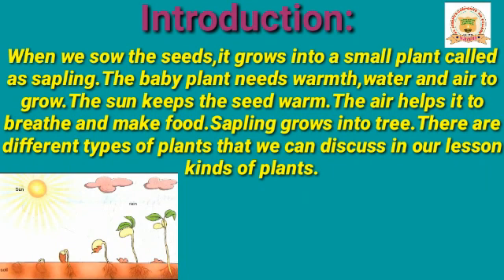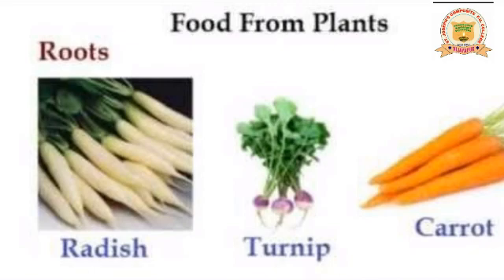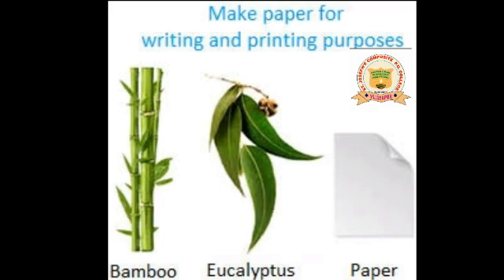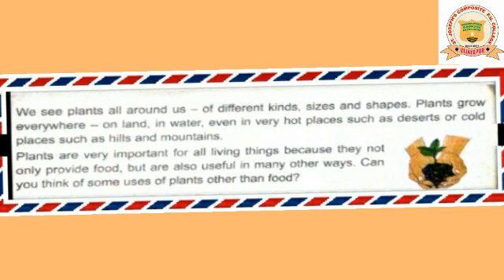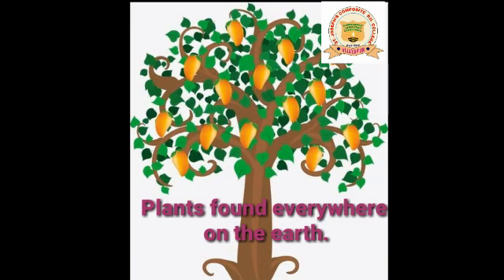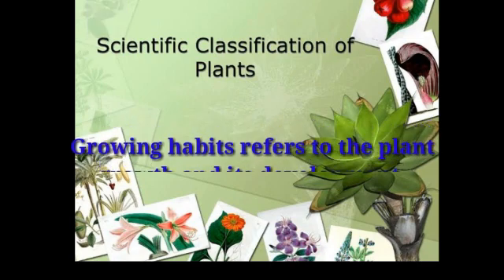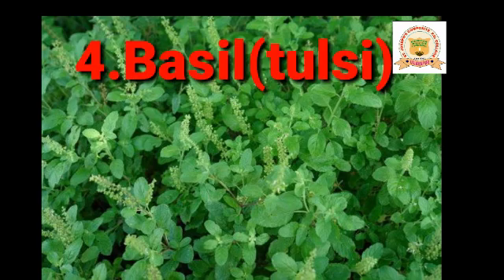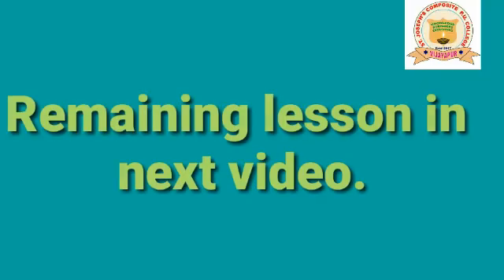Kinds of Plants - Part 01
Class III ; Science; Ptd by Mrs. Vandana Kinnige